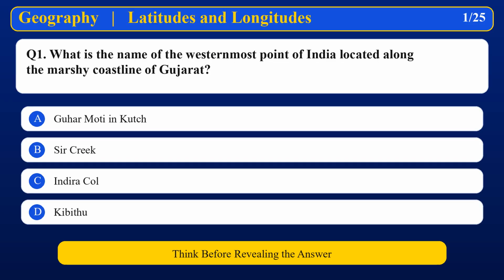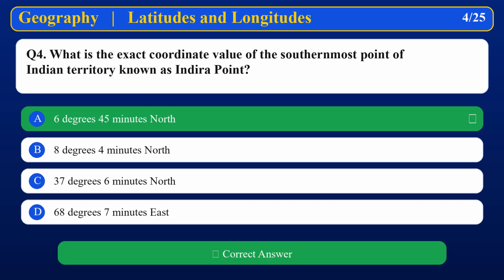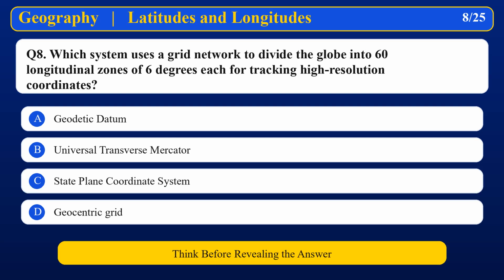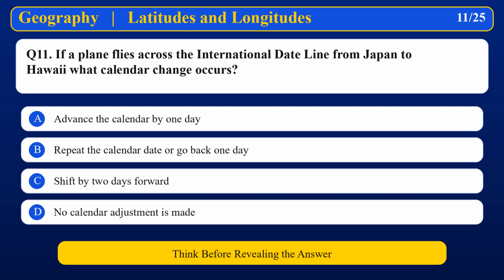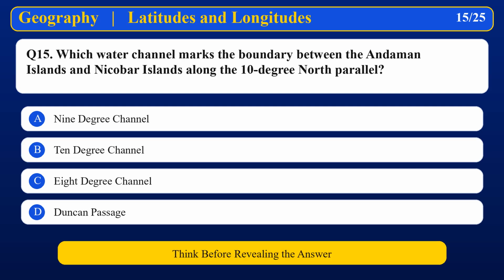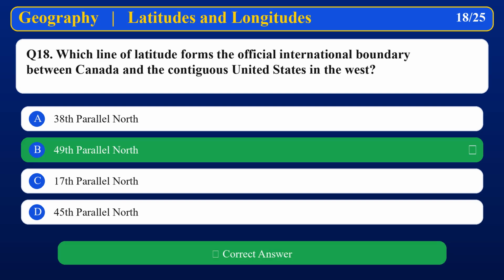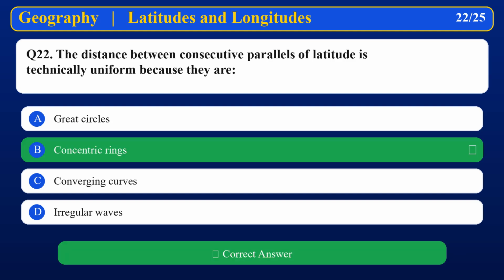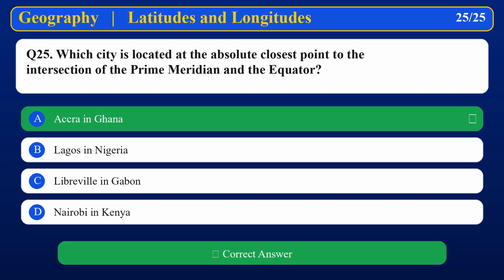Chapter 5: Latitudes and Longitudes (Part-4) | 120 Most Repeated PYQs | Complete Geography Questions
Master the ultimate system of global tracking and time zones with Chapter 5: Latitudes and Longitudes. This video features exactly 120 high-yield Multiple Choice Questions (MCQs) compiled from previous year papers (PYQs) of major competitive exams like UPSC Civil Services, SSC CGL/CHSL, State PSCs, and Railway recruitment boards.

📌 Topics Covered:
- Core definitions of Parallels of Latitude & Meridians of Longitude
- Key geographical markers (Equator, Tropics, Circles, and Poles)
- Distance calculations per degree on the Earth's surface
- Comprehensive Local Time, Standard Time, and Time Zone mechanics
- The International Date Line (IDL) and boundary deviations (Bering Strait)
- International border parallels (38th, 49th, 24th, 17th Parallels)

Every single row in this dataset has been audited and formatted to be 100% comma-safe, allowing for a flawless import into your quiz engines or automation scripts.